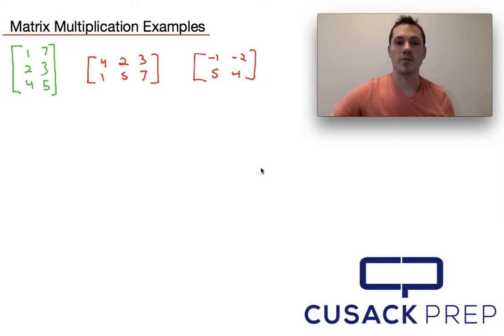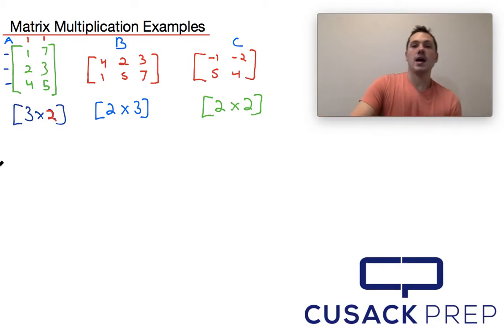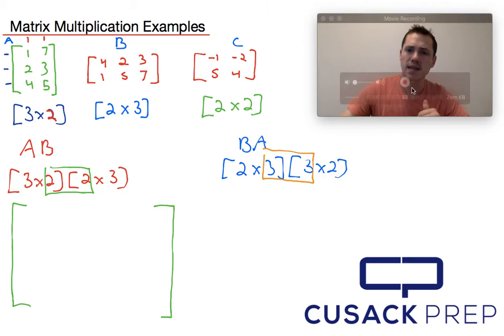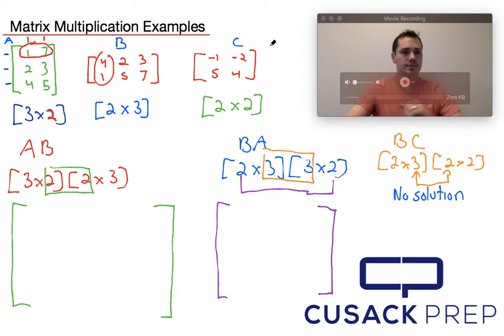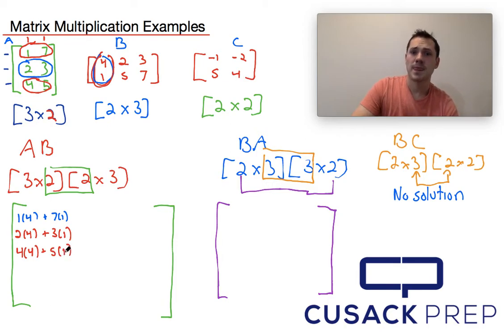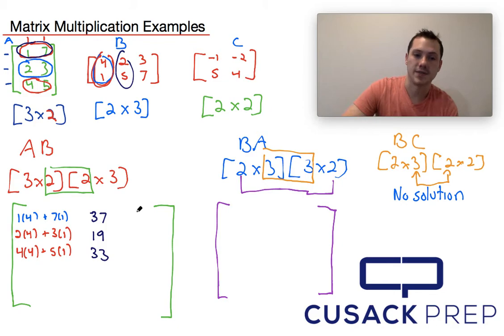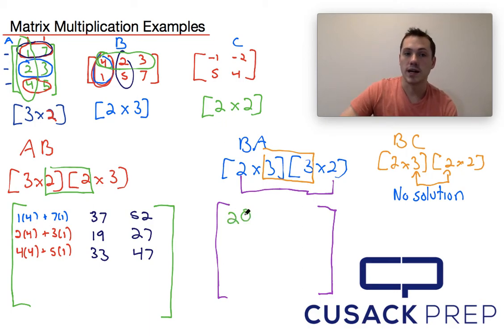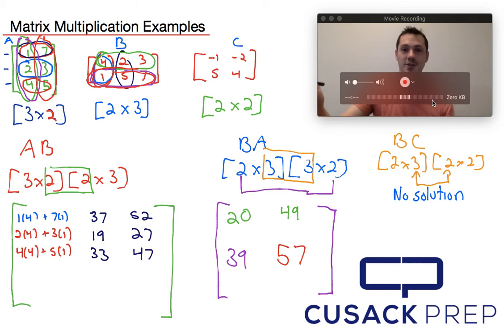Matrix Multiplication: Examples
Brendan works through a few matrix multiplications examples Is there a topic you would like explained?  Send an e-mail to and he'll work to include this topic in future uploads. for details on arranging an online tutoring session with Brendan or one of our other tutors!